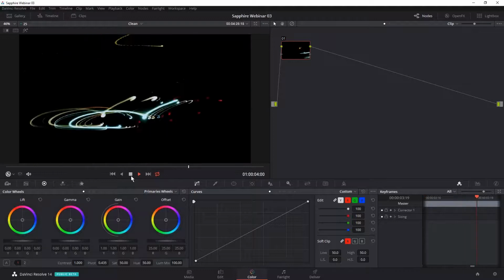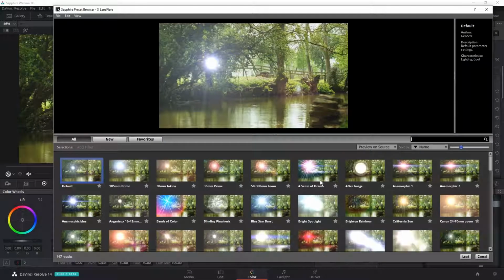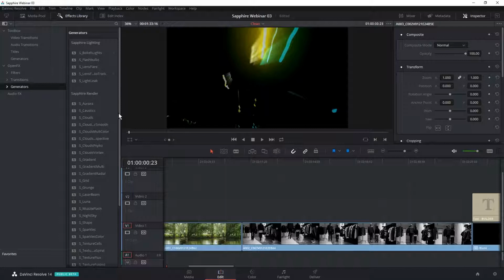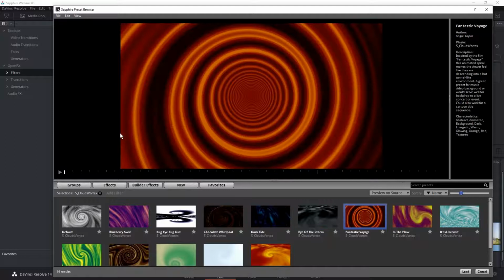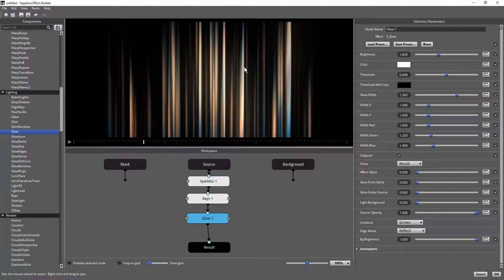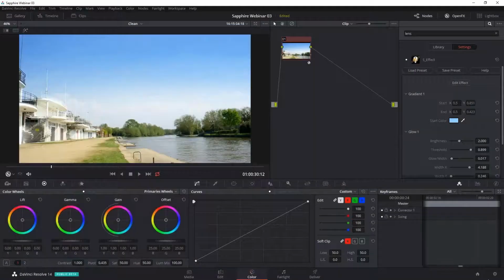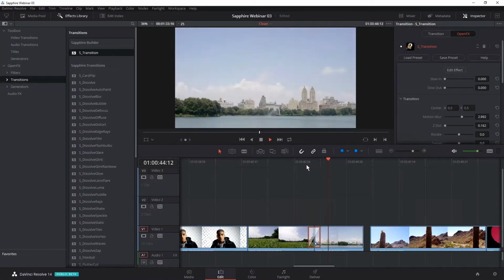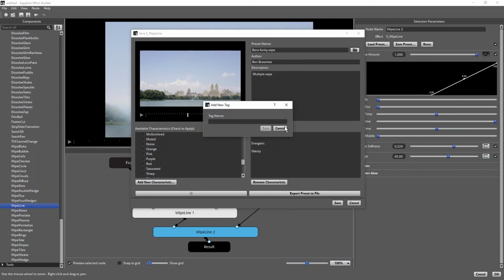Webinar Replay Intro to Sapphire Plug ins for Resolve Studio 14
In this one hour training, colorist & VFX artist Ben Brownlee (curiousturtle.com) shows off Sapphire 10 plug-ins inside the new Resolve Studio 14. Discover why the revolutionary Sapphire Effect and Transition Builder is changing how colorists & editors work. Featuring lens flares & glows, transitions, custom preset creation, and more.